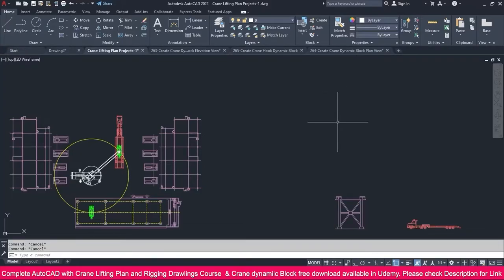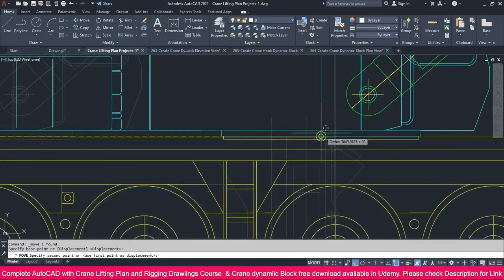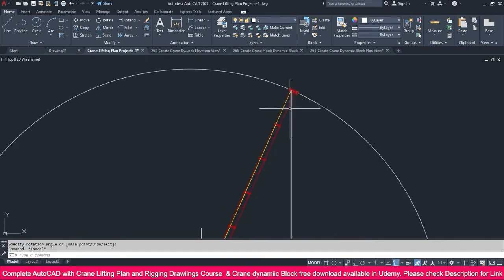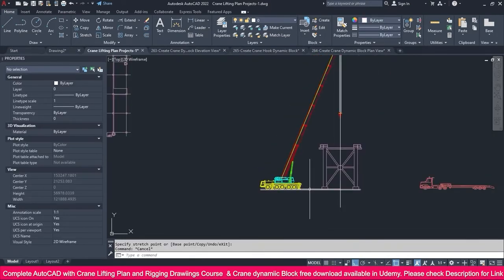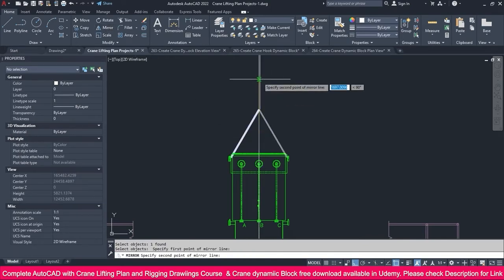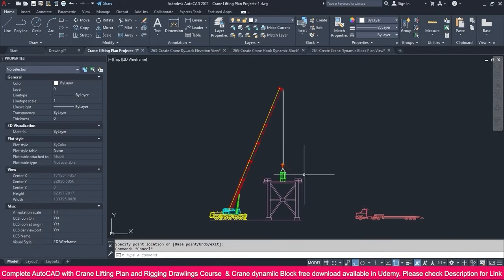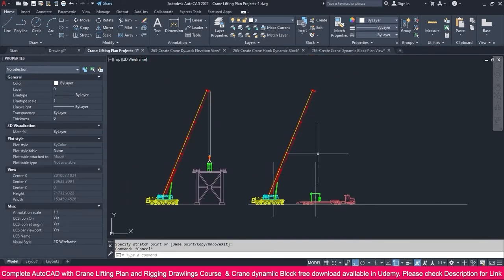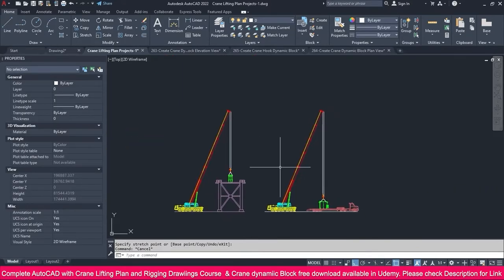6 Create AutoCAD Crane Lifting Elevation View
6 Create AutoCAD Crane Lifting Elevation View

Complete AutoCAD Course with Crane Lifting Plan & Rigging Drawing Course Project Based Training, Free Crane dynamic blocks Available in Udemy from below Link